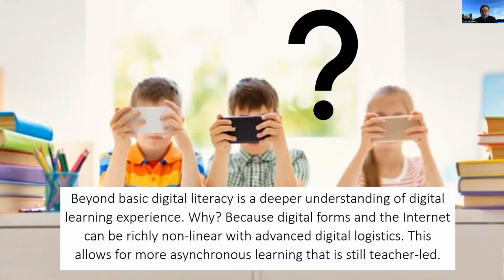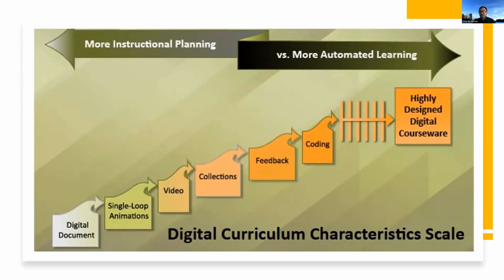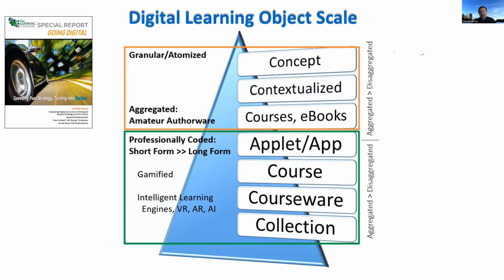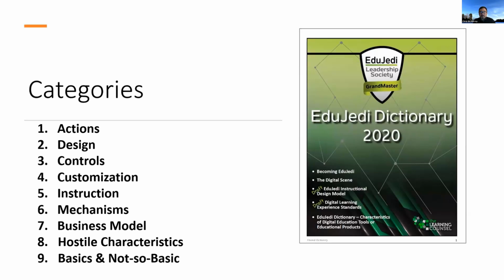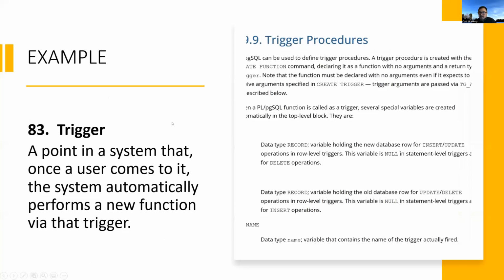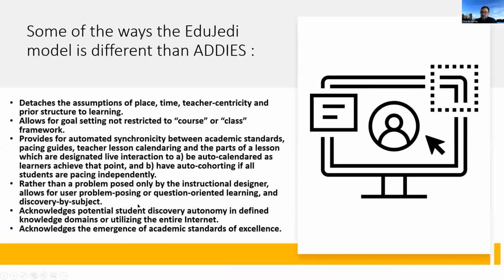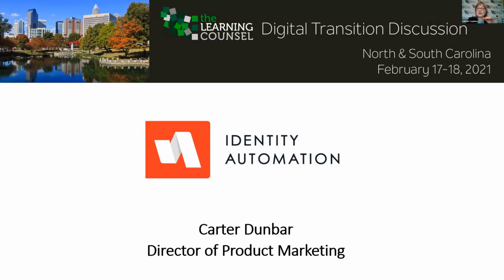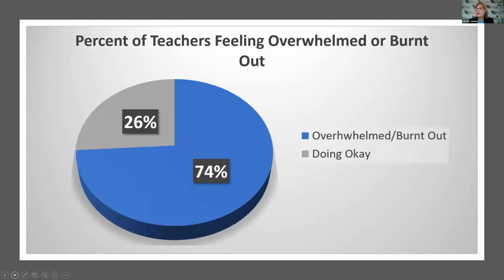Digital Experience Standards, New Model of Instructional Design-Carolinas 2021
Chris McMurray
VP EduJedi Leadership
Learning Counsel News Media & Research

Carter Dunbar
Director of Product Marketing
Identity Automation

Learning Counsel Spring 2021 Webinar Series for N & S Carolina